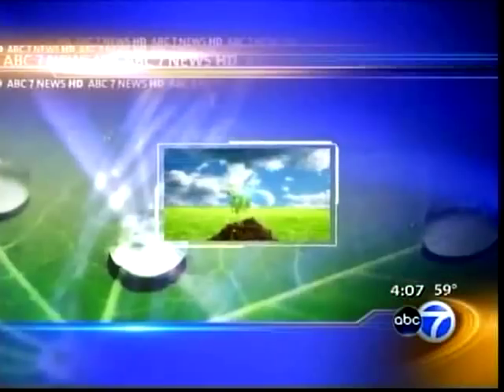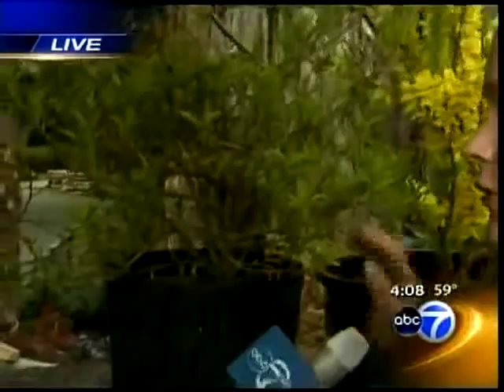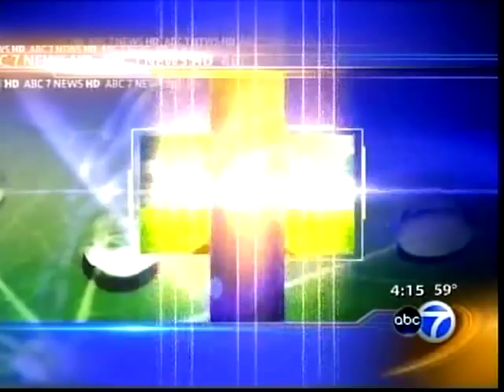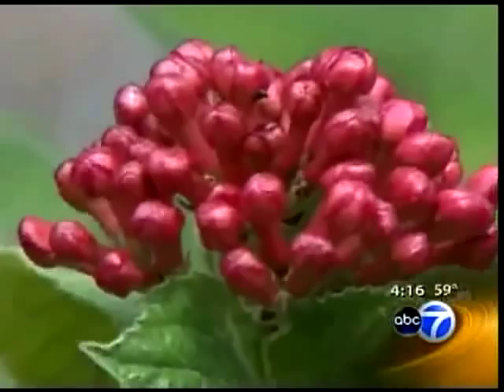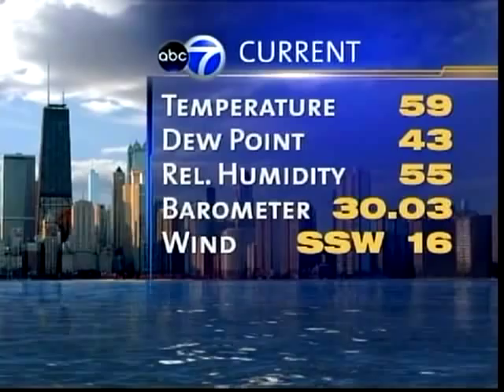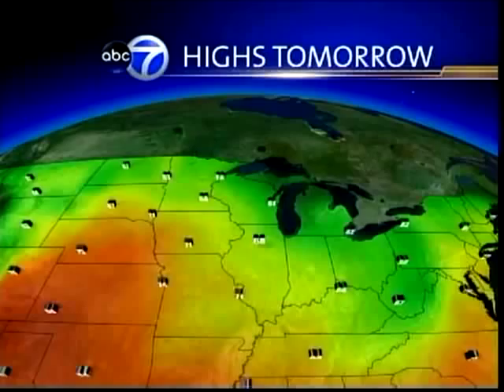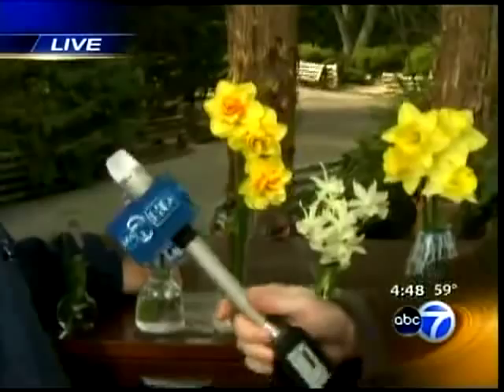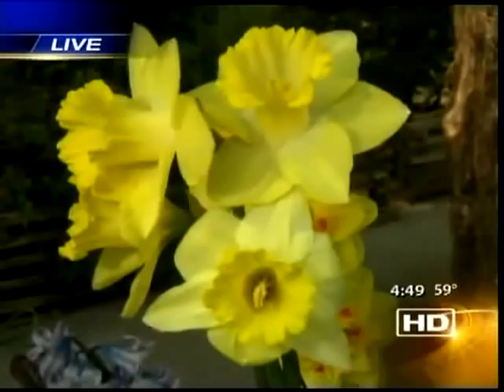Keeping it Green: Pruning forsythia; recommended flowering trees and shrubs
Heather Sherwood and Mike Caplan of ABC 7 show us how to prune forsythia, and give recommendations on great flowering trees and shrubs for the Chicago area. Also, a selection of bulbs in bloom this weekend at the Garden.